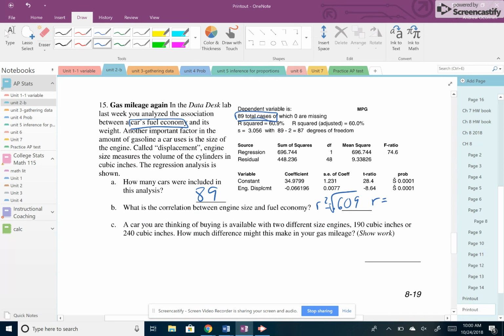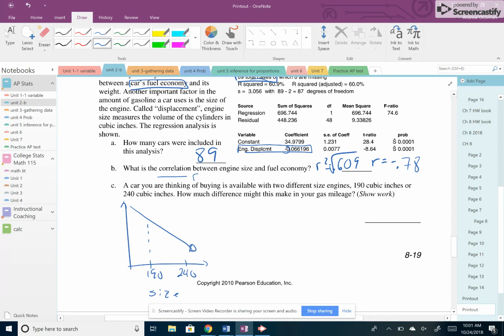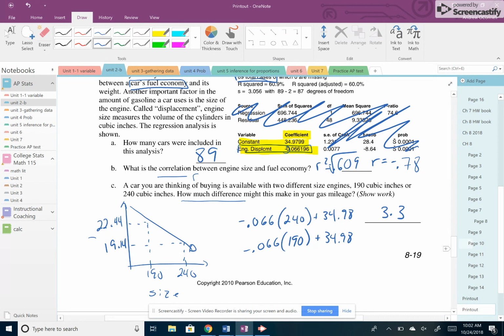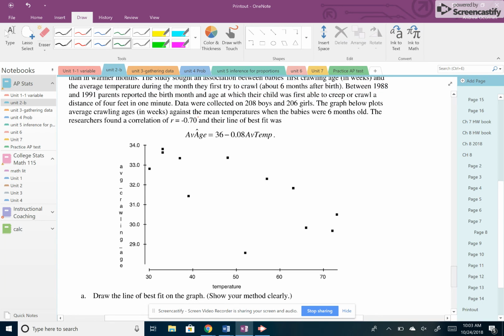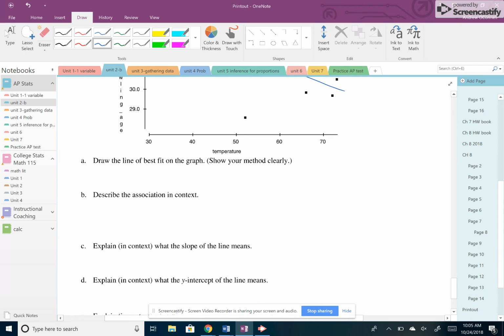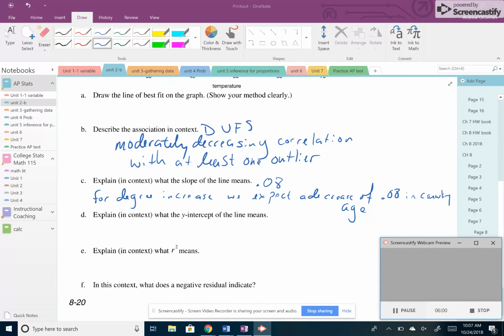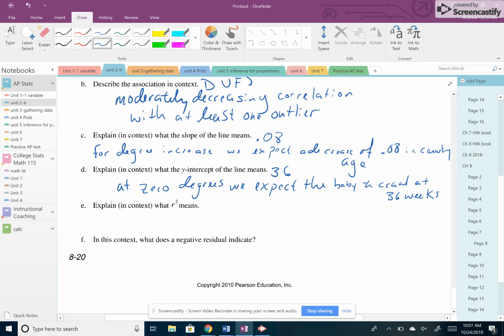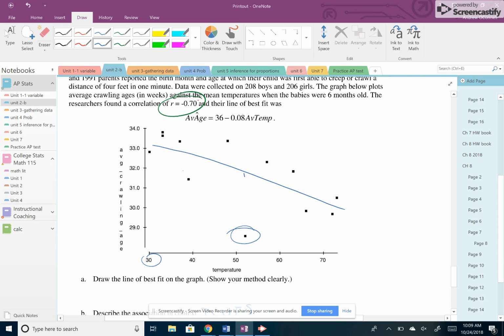Unit 2 study guide part 3